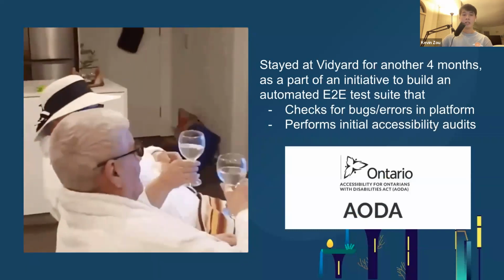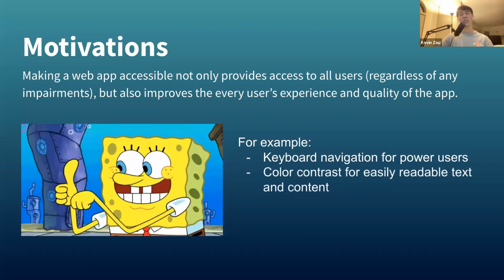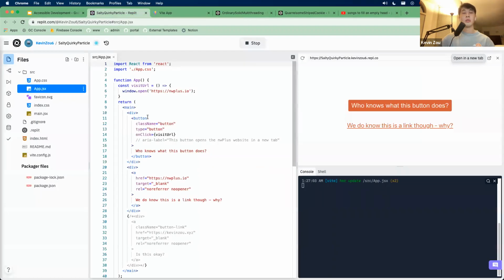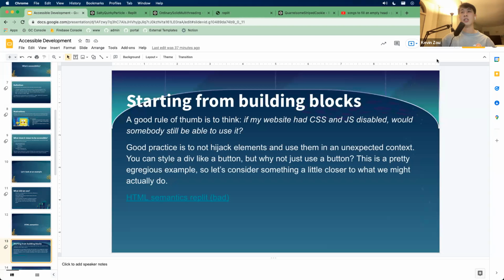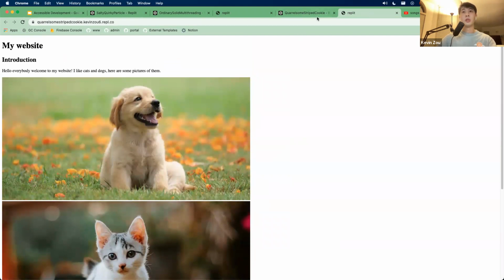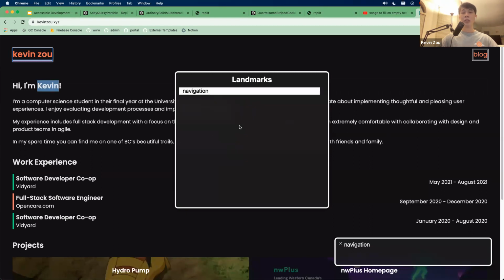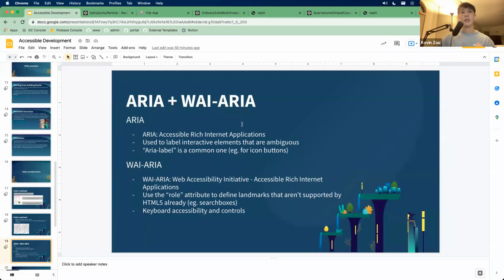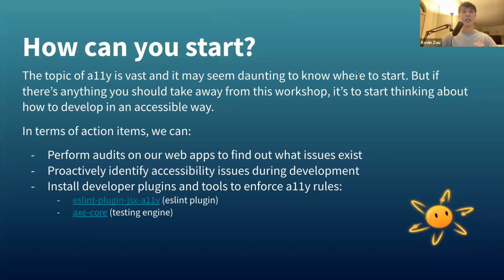Accessible Development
Learn about accessible development with Kevin from nwPlus! This is one of the pre-hackathon workshops from nwHacks 2022.